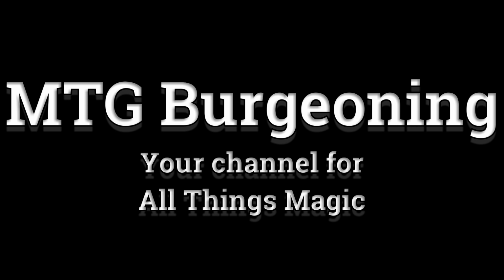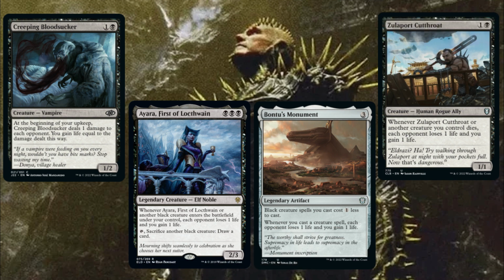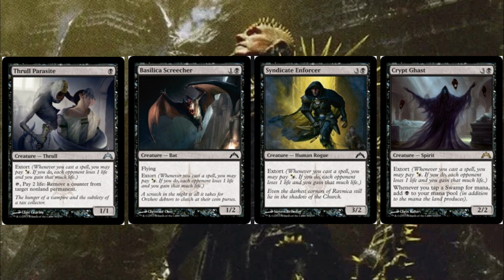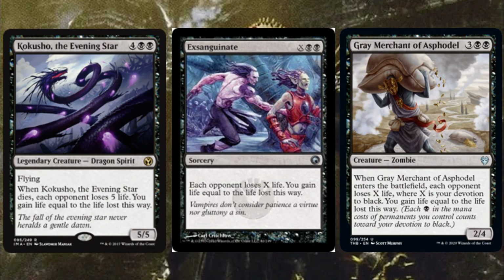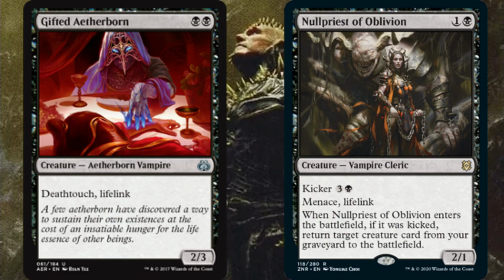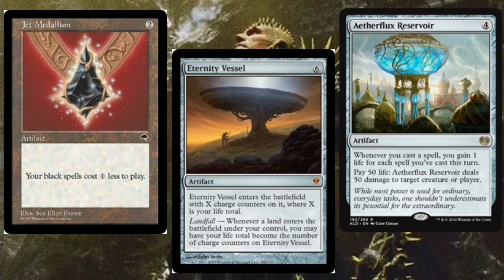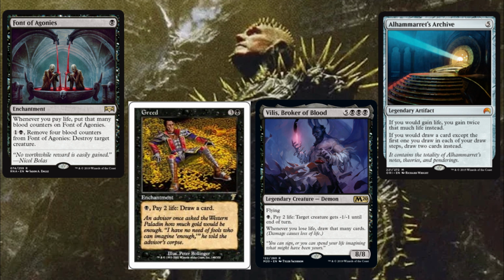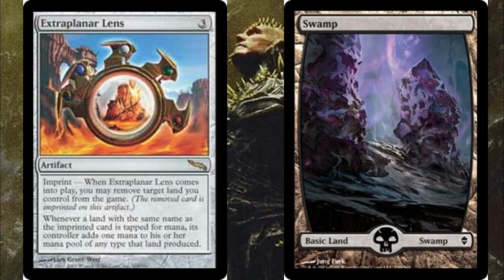MTG Burgeoning Episode 1046: Building Around K'rrik, Son of Yawgmoth: EDH Deck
The Building Around Series continues!  In this video, we craft the core of a life-drain EDH deck around K'rrik, Son of Yawgmoth as the General!

Shipping Address:
6472 Southwestern Boulevard
Suite 3